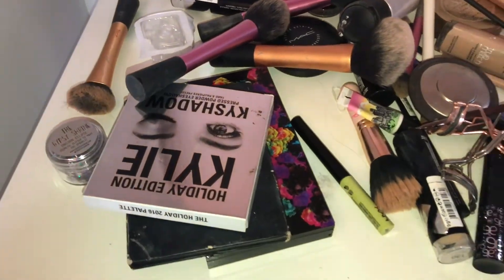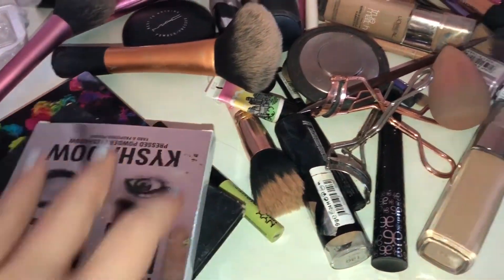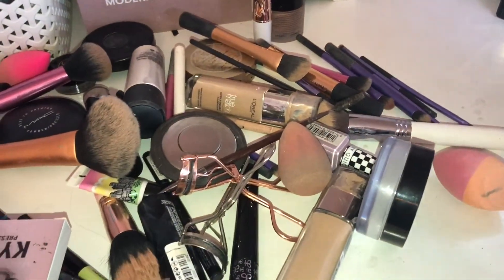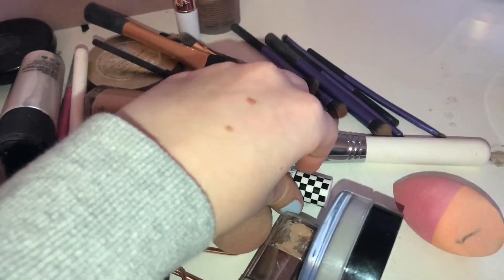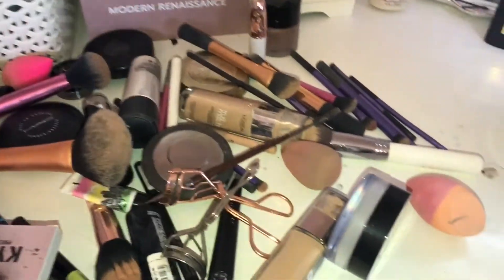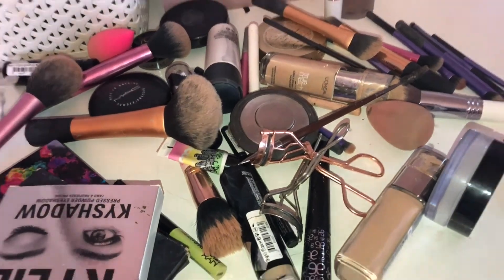FROM 0 TO FESTIVAL HERO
Hey hunnies ! Thank you so much for finding my channel pls make sure you show some love to the little red button so you don’t miss out when I upload 😊

With Love Jessica Rose x